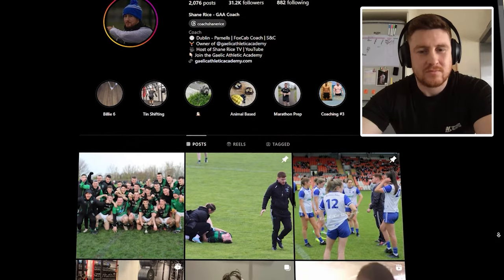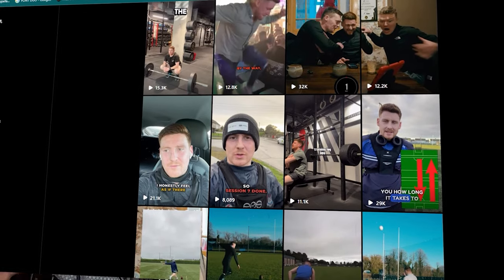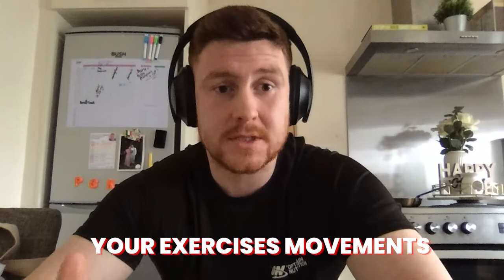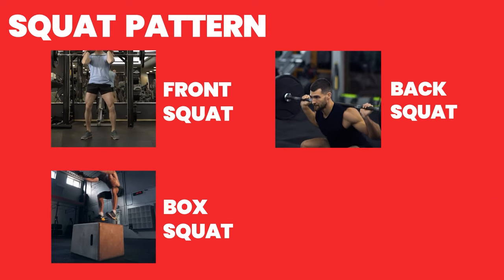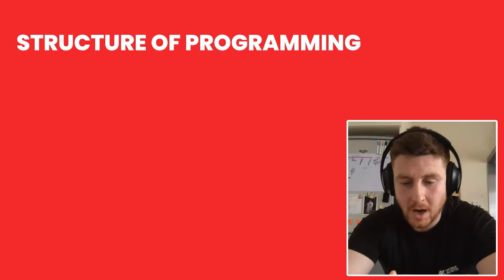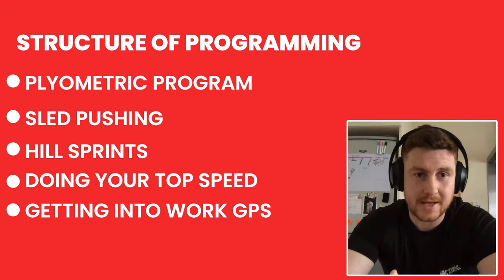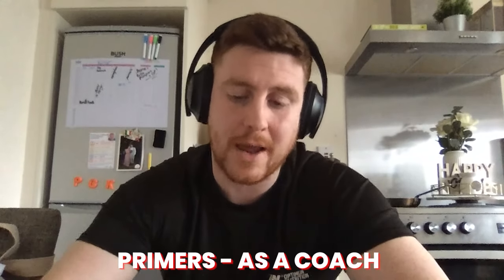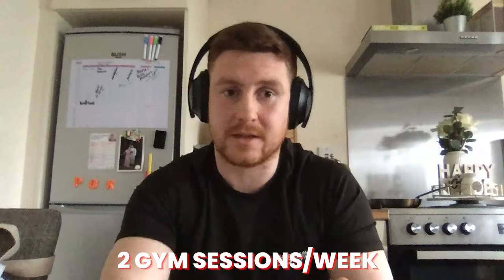Getting Faster, Plyometrics and Primer Sessions with S+C Coach Shane Rice!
Selected shows of The Lean Body Podcast for GAA Players are available on YouTube; but you can listen to every episode on Spotify below.

Shane Rice is a GAA S+Coach.

His journey started in Toronto, Canada before taking his knowledge to online coaching as well as team coaching. a highly regarded coach in the realm of Gaelic football and hurling, operating out of Dublin, Ireland. His profound commitment to the development of athletes is exemplified through his establishment of the Gaelic Athletic Academy. This innovative online platform caters to athletes across the spectrum of skill levels, offering bespoke training programs tailored to individual needs.

Rice’s expertise is not confined to physical training alone. He provides comprehensive support to athletes, including video analysis for performance improvement and nutrition advice for optimal health and fitness.

His holistic approach to coaching is a testament to his dedication to the sport and the athletes he mentors. In addition to his coaching endeavors, Rice manages a YouTube channel, ‘Shane Rice TV’. This platform serves as a valuable resource for athletes and enthusiasts alike, featuring a wealth of content ranging from coaching tips and drills to insightful interviews, all centered around Gaelic sports.

His Instagram profile further complements his professional persona, offering a window into his life as a Gaelic coach. It showcases a variety of content, from his interactive coaching sessions and rigorous workouts to his nutritious meals, painting a vivid picture of his passion for Gaelic sports and his unwavering commitment to fostering athletic talent.

Shane Rice - GAA Coach (@coachshanerice)